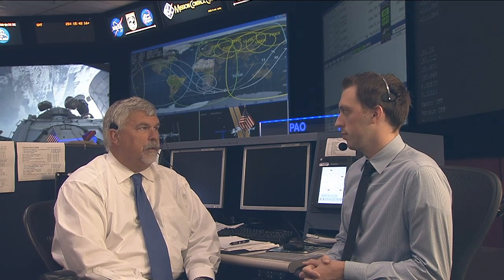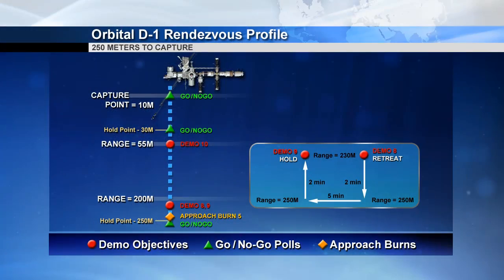Space Station Live: Training for Cygnus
NASA Public Affairs Officer Dan Huot talks with Chief Training Officer Wyatt Smith about the efforts in getting the ground team at mission control and the crew aboard the International Space Station ready for the maiden voyage of the Orbital Sciences Cygnus cargo ship to the orbiting complex.  Cygnus will be launched aboard Orbital's Antares rocket on Sept. 17 from the Mid-Atlantic Regional Spaceport Pad-0A at NASA's Wallops Flight Facility in eastern Virginia. Rendezvous with the space station is scheduled for Sept. 22.